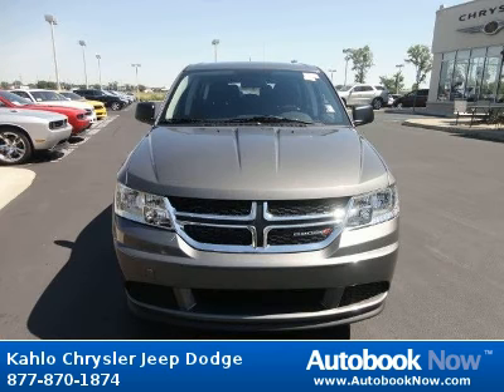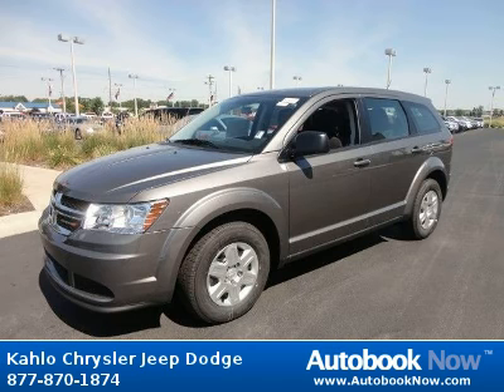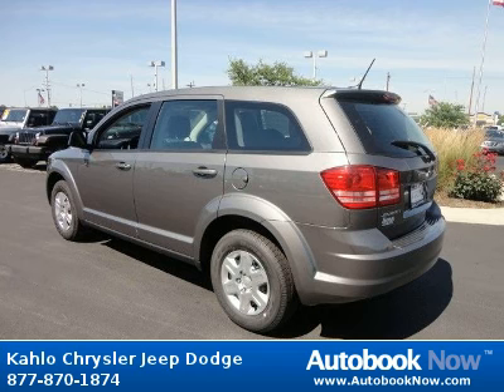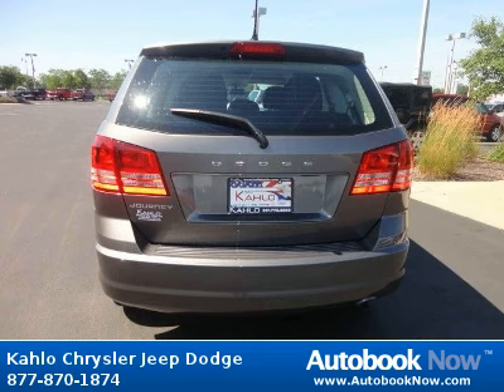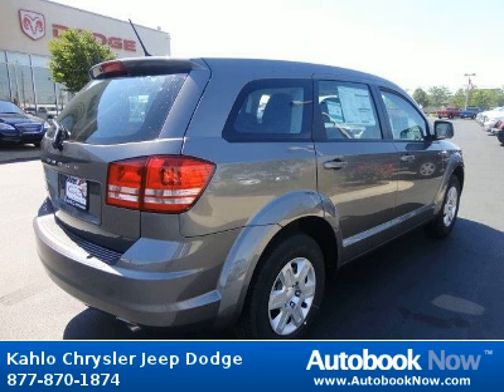2012 Dodge Journey in Noblesville IN for Sale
2012 Dodge Journey
Stock #: 2D271
Price: $20,985
Miles: 5
Body Type: Sedan
Color: Gray
Transmission: Automatic